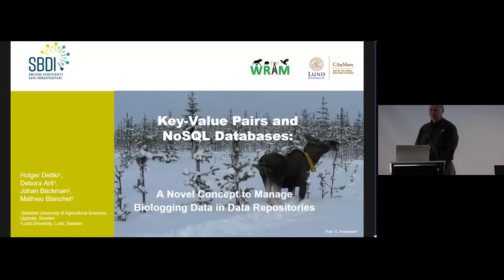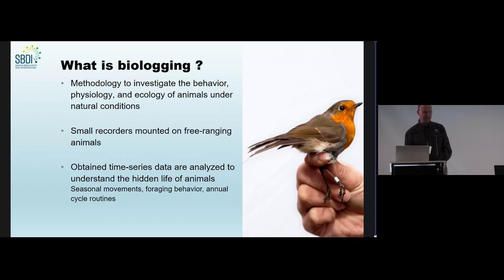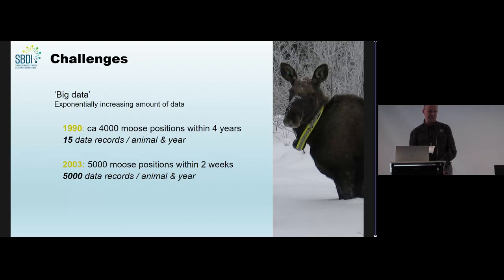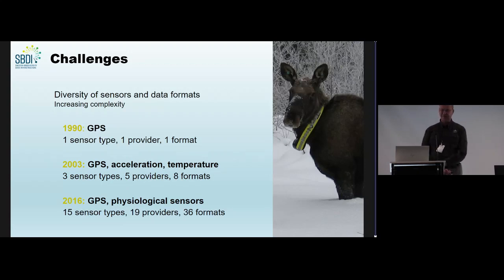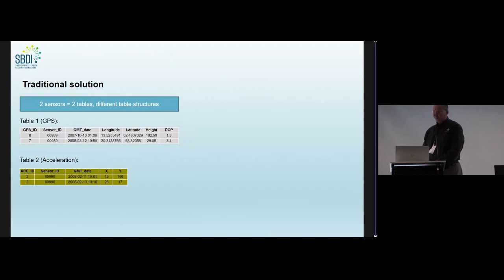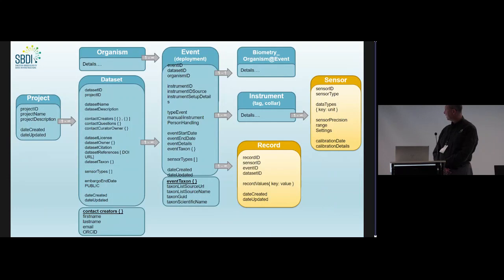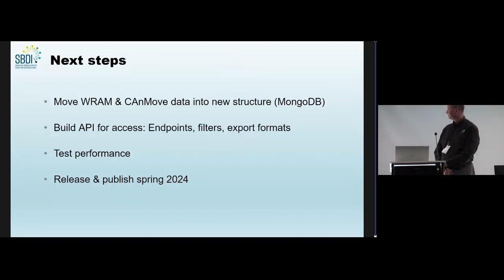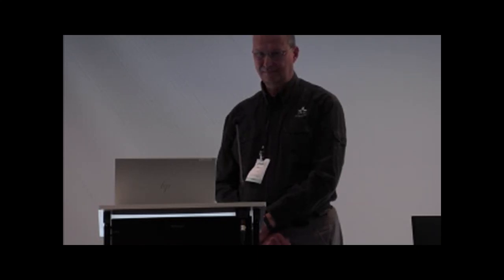CO6.3 Key-Value Pairs and NoSQL Databases: A Novel Concept to Manage Biologging Data in Data Repo...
Key-Value Pairs and NoSQL Databases: A Novel Concept to Manage Biologging Data in Data Repositories. Presented by Holger Dettki as part of CO Contributed oral presentations - session 6 at the TDWG 2023 Hybrid Annual Conference in Hobart, Tasmania 9–13 October.